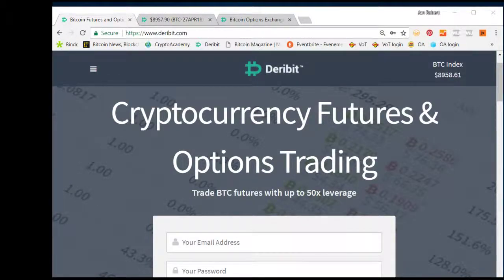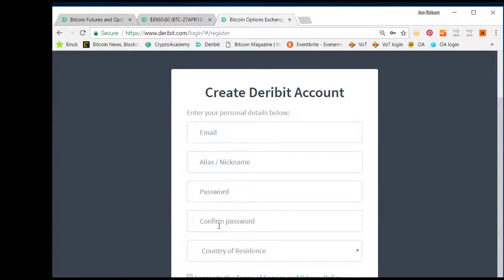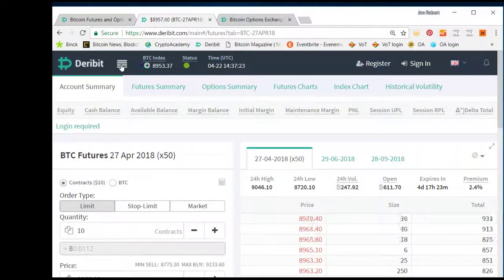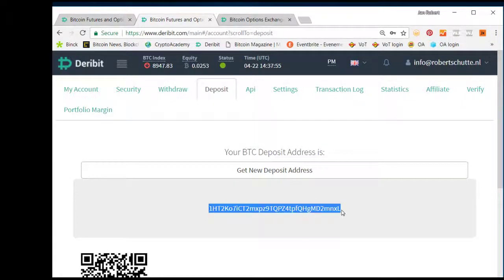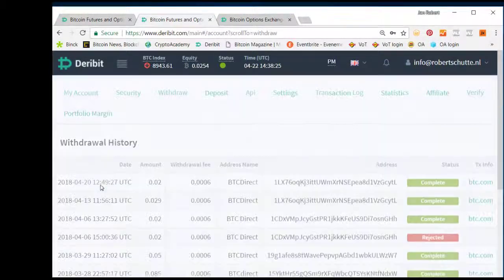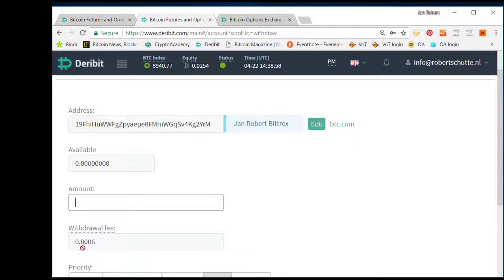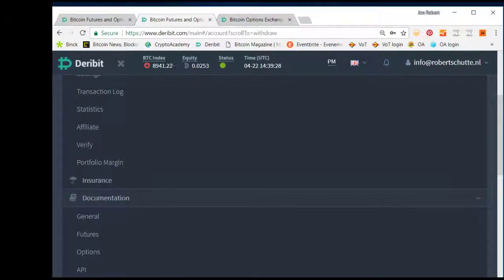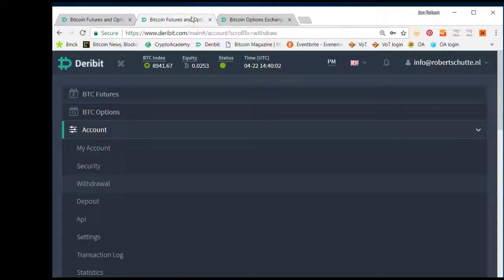Deribit Tutorial: how to setup an account